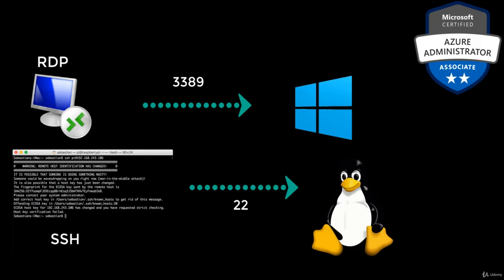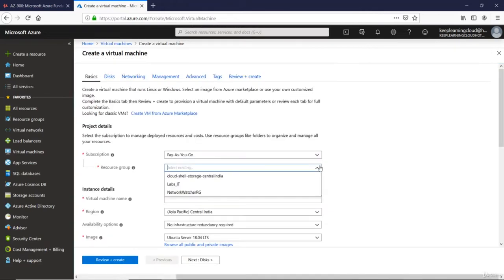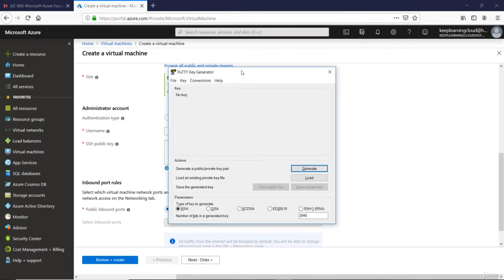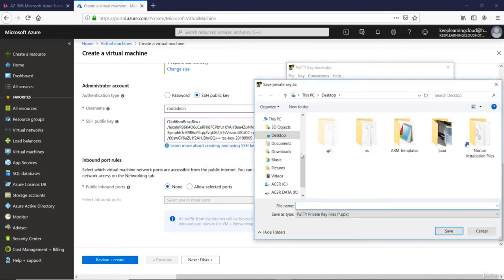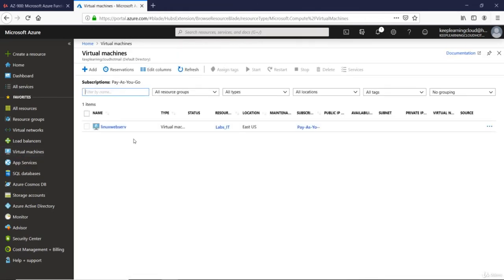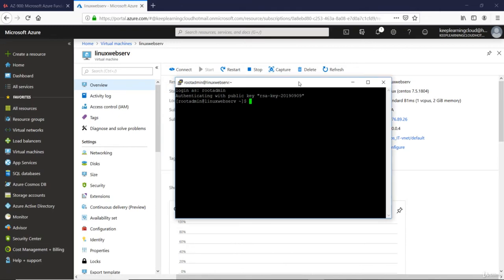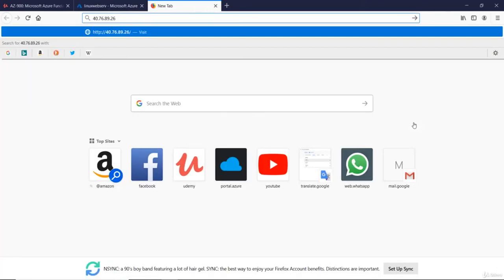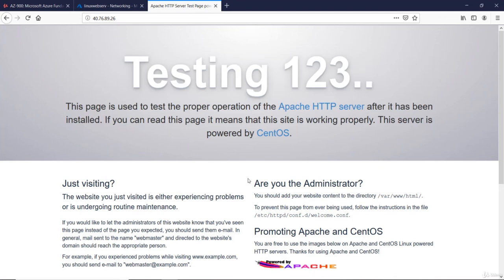9.11 - Managing Linux Instances || Microsoft Azure Administrator